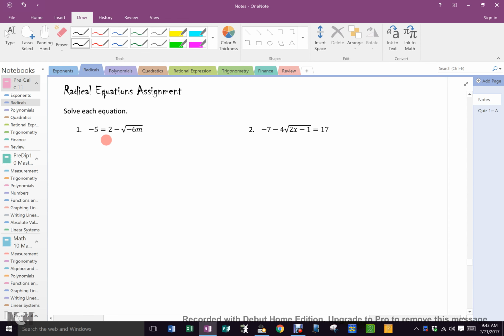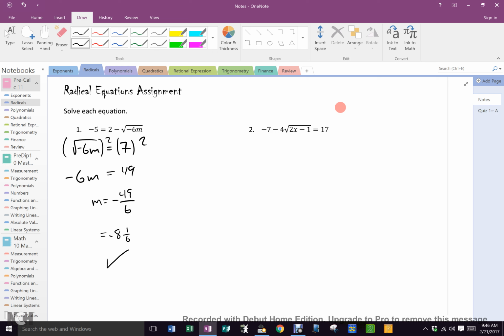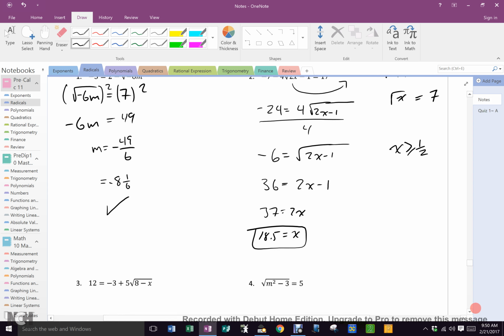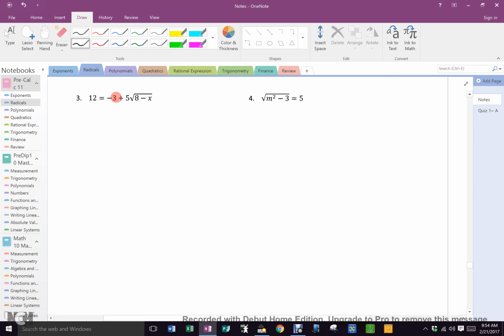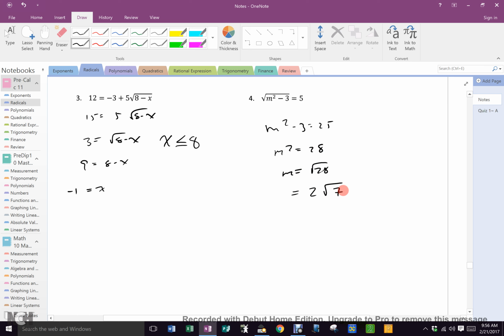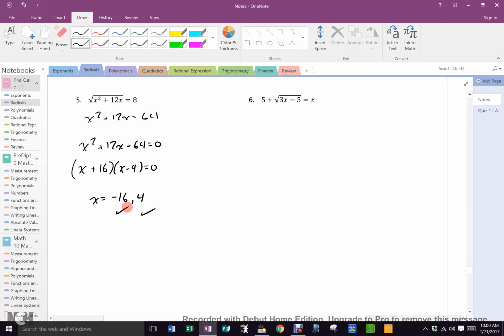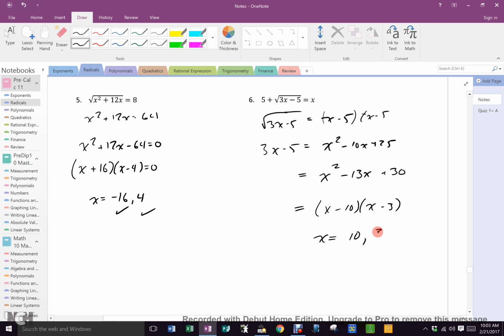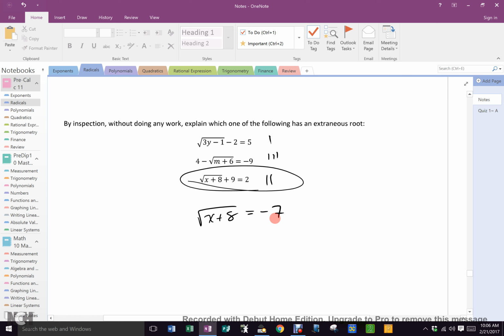Feb 21 Block A Radical Equations